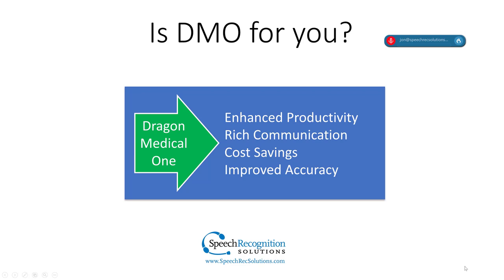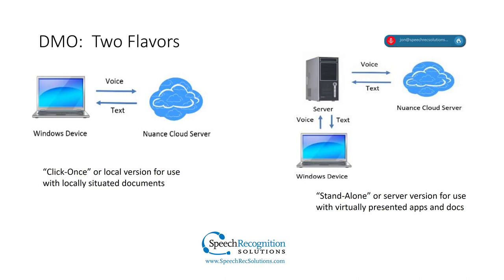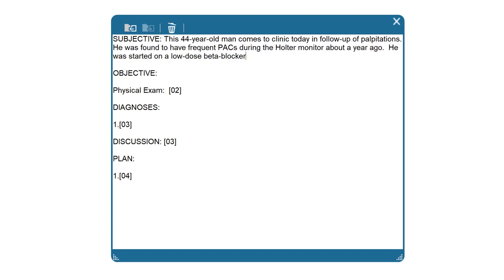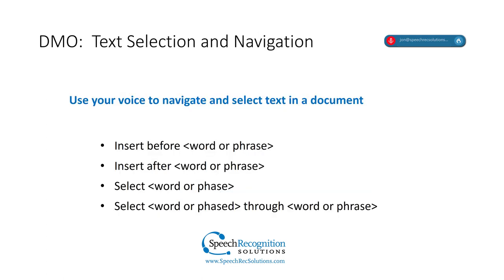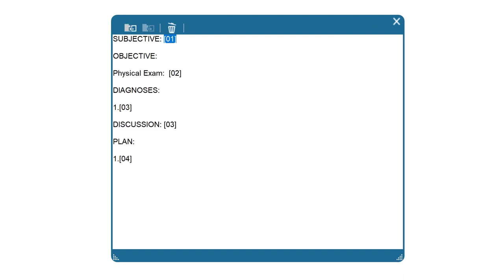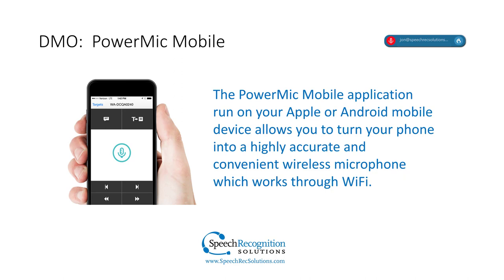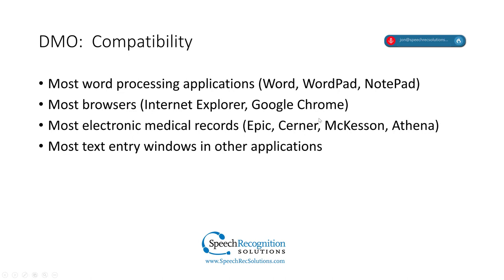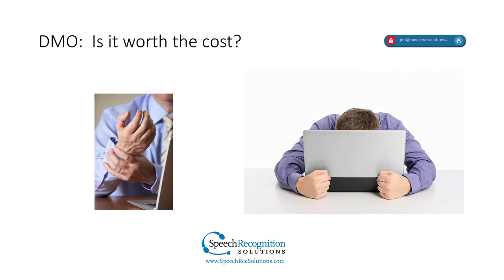Dragon Medical One: An Overview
This 27-minute video provides an overview to Nuance's cloud-based Dragon Medical One, the simplest and most accurate speech recogntiion product available for the medical provider.